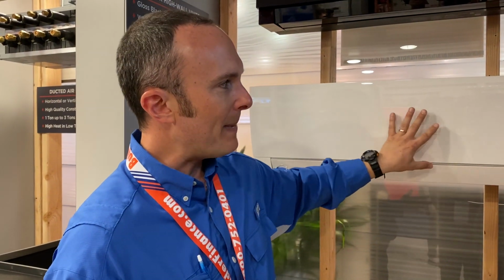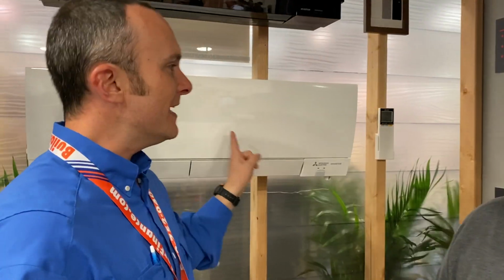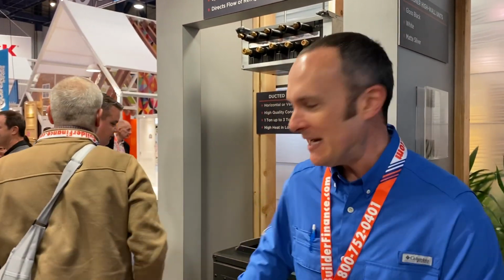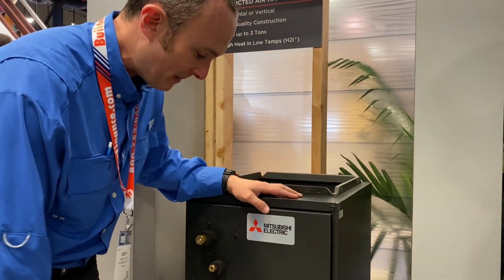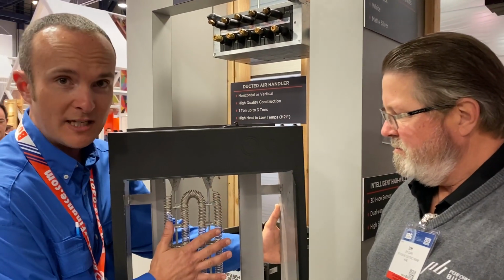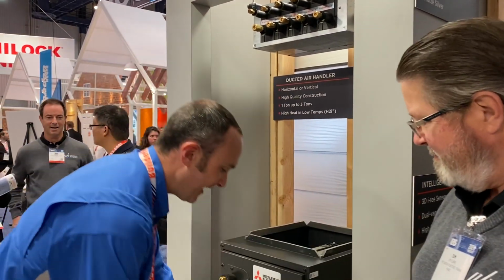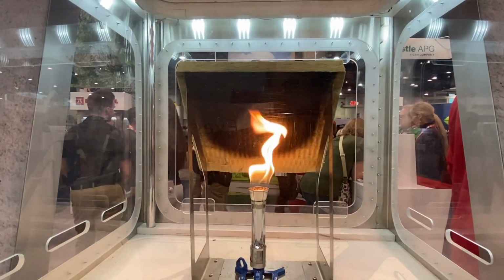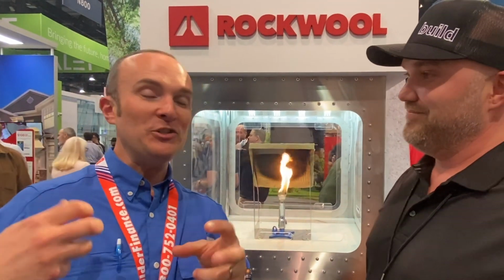Day 1 at Builders' Show 2020 (IBS)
Check out my presentation at Georgia Pacific Booth in the Central Hall (Join us for Day 2 GP Presentation at 11am, Weds. 1/22/20) at the International Builder's Show in Las Vegas.  We're also giving you a look at other Home Diagnosis TV supporters Mitsubishi, Broan-Nutone, and Rockwool, plus a quick catch up with our fellow Home Performance and YT bud Matt Risinger who presented on the High Performance Stage and with Rockwool.